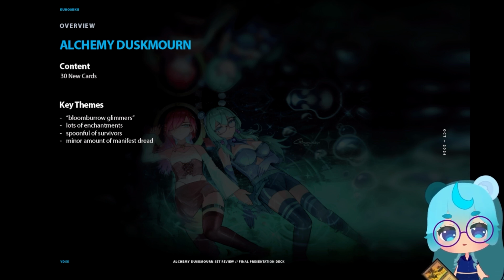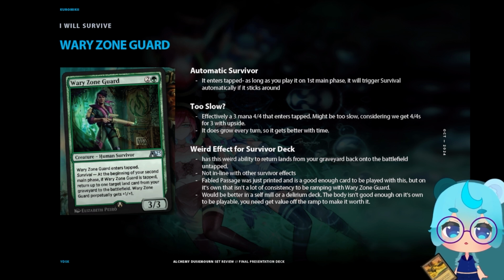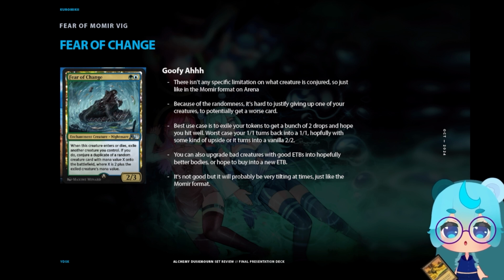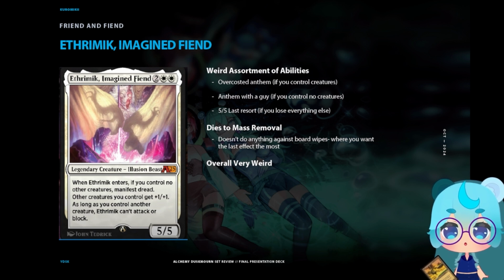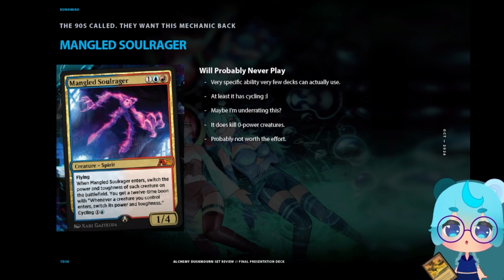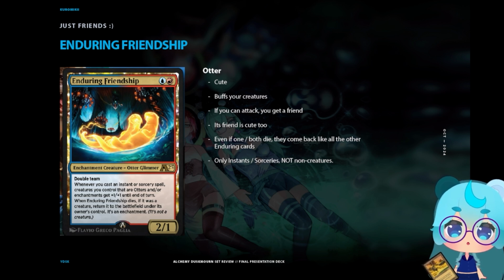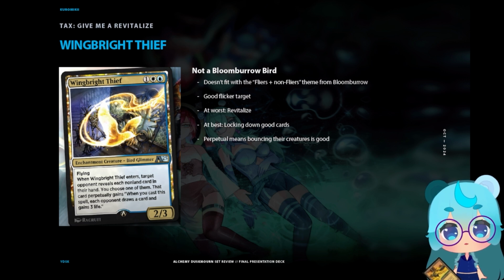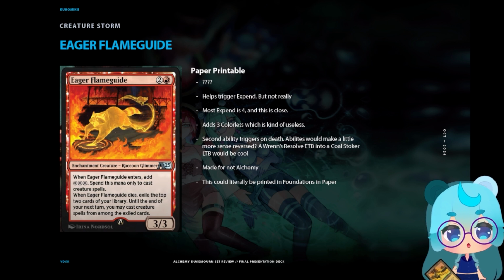Alchemy Duskmourn SET Review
Edited By Rexrx78